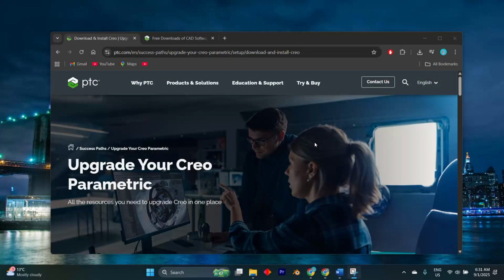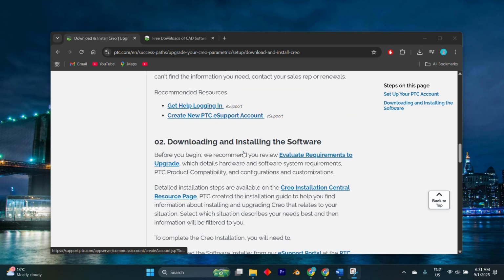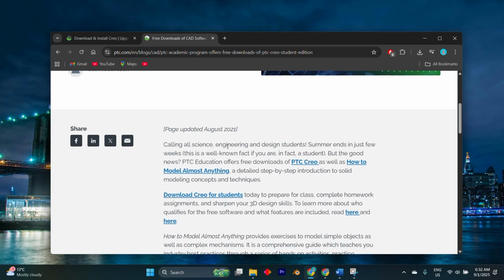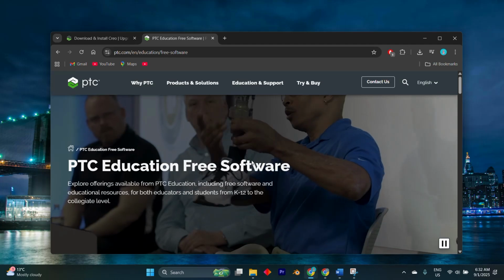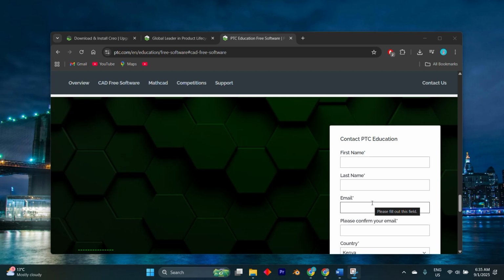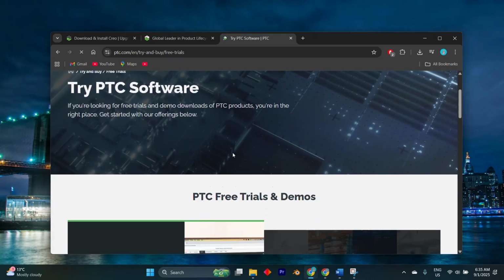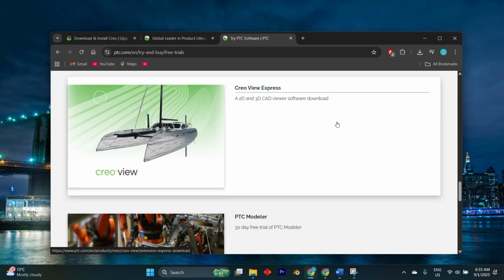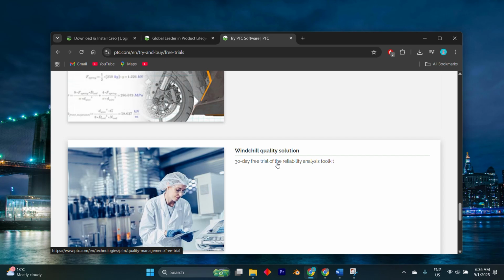How to Download & Install Creo Parametric | Free Step-by-Step Tutorial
In this tutorial, you’ll learn how to download and install Creo Parametric for free, step by step. We’ll guide you through the full installation process to ensure the software is set up correctly without errors. Whether you’re a beginner or upgrading to the latest version, this guide will help you get Creo Parametric running smoothly for CAD, 3D modeling, and engineering projects.